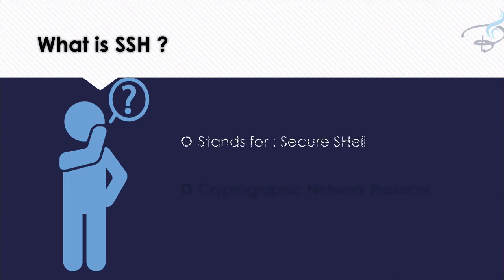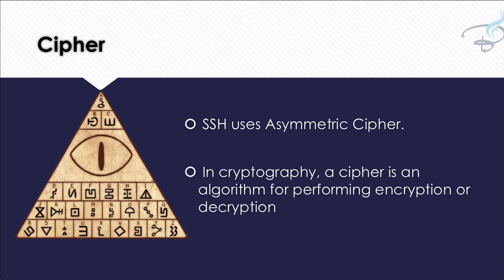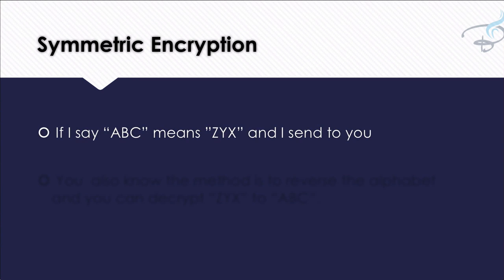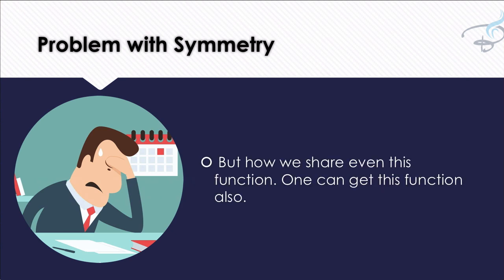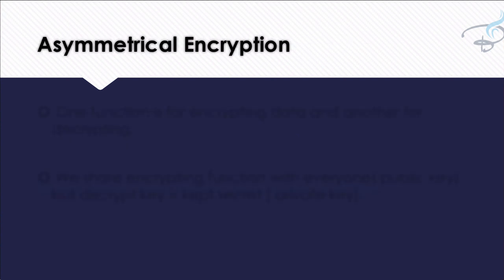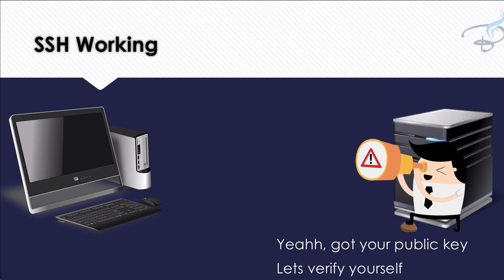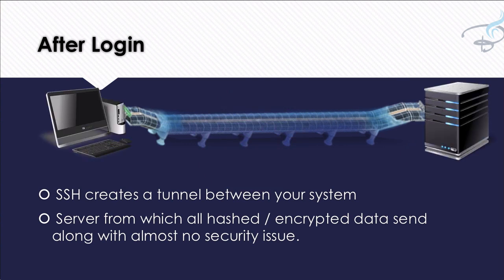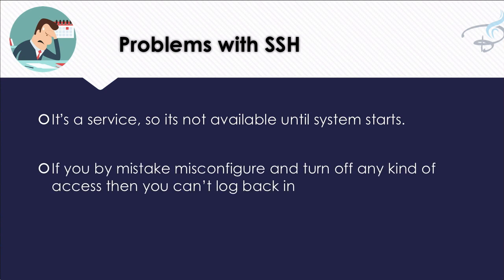How SSH key Works ?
What is SSH key pair? Why we need SSH key? How SSH key works? Authentication via ssh key pair.

FOLLOW ME

--- QUESTIONS? ---